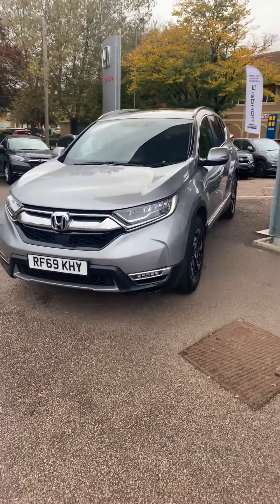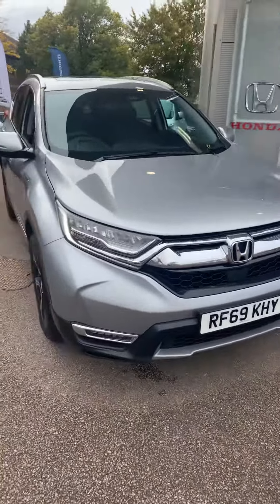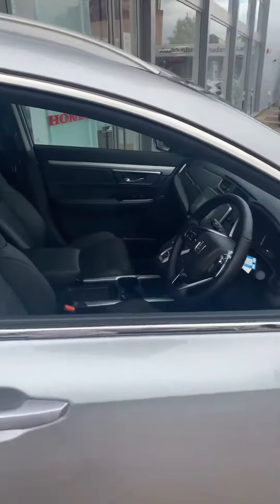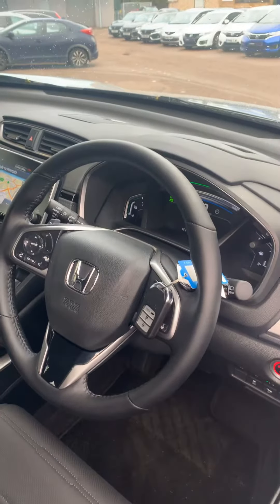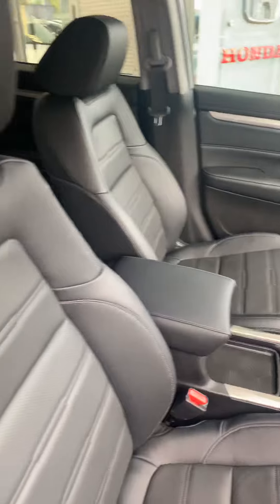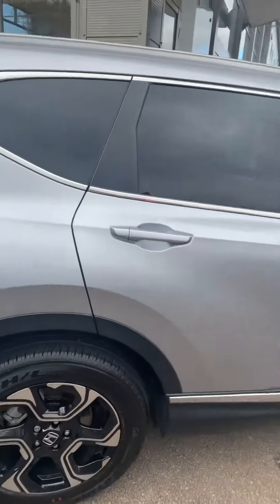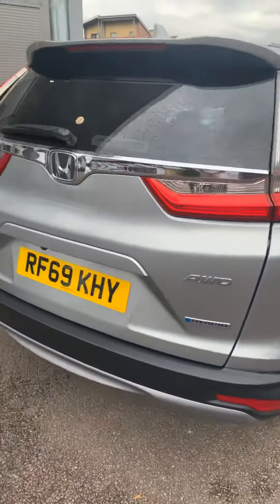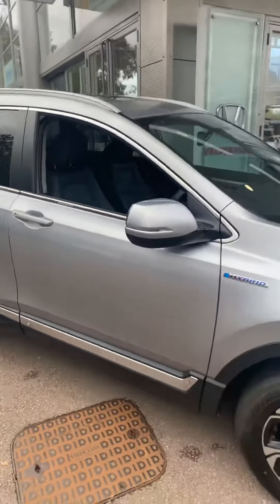15 October 2020